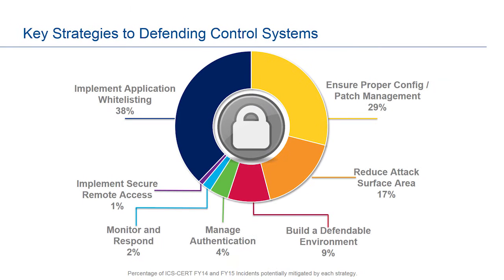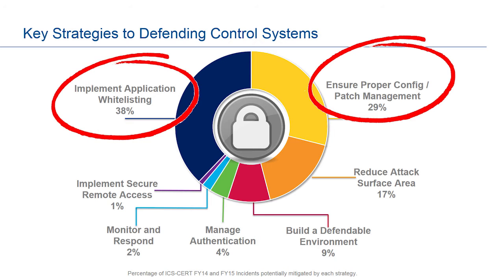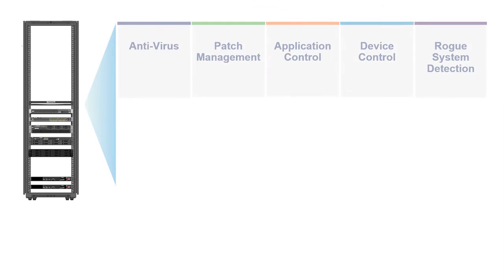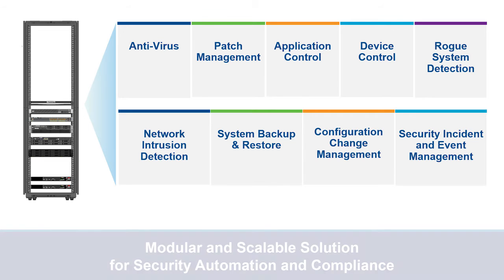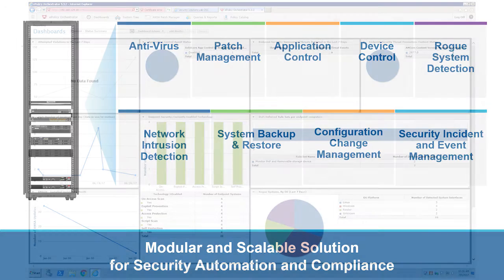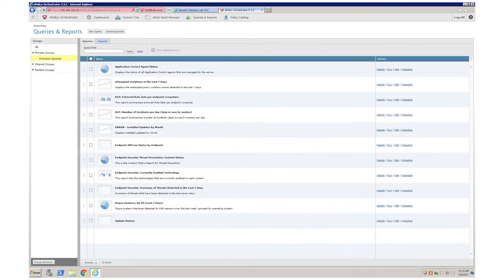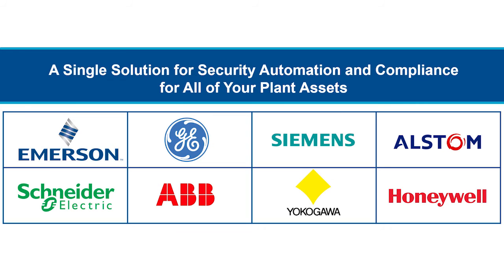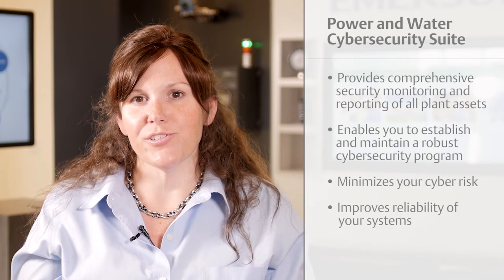Power and Water Cybersecurity Suite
A platform-independent, ICS cybersecurity solution that helps DCS and SCADA system users in the power generation and water industries secure their critical assets without process disruption, and meet regulatory requirements.